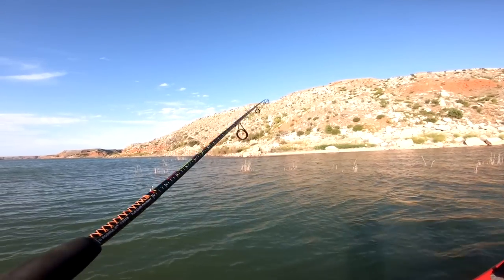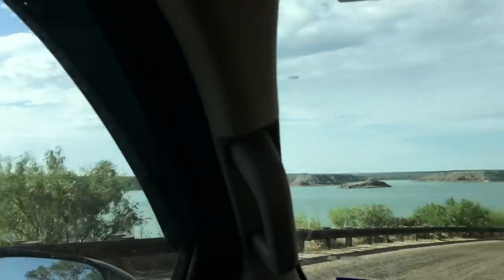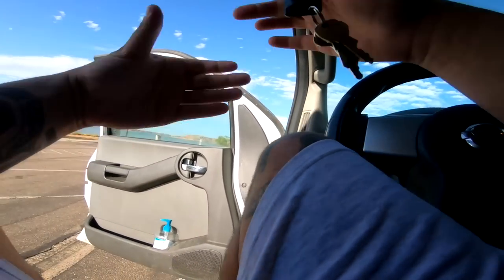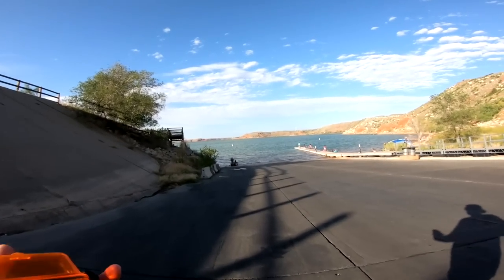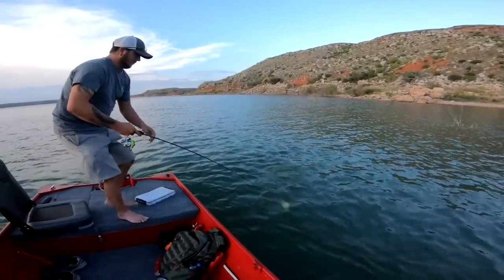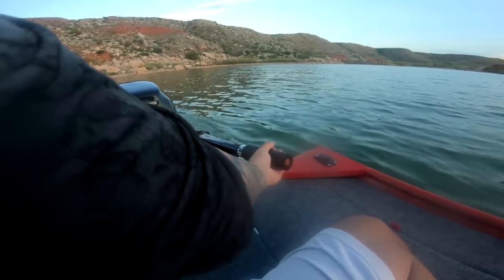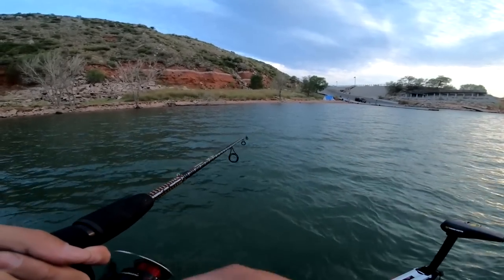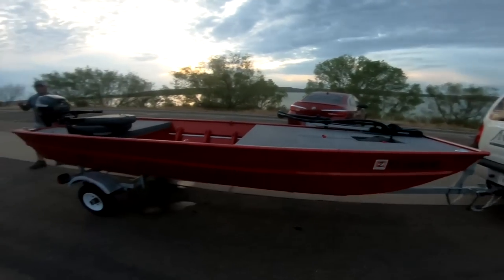FIRST TIME TAKING JON BOAT To BASS BOAT On The WATER And FIRST FISH!!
Be a Channel Supporter, have your name at the end of my videos for a month with each donation!

Its the moment we all been waiting for, the first time putting my 14 foot jon boat that i been turning into a bass boat for the past month on the water for the first time, i been waiting for this moment for a while now and im happy it finally came true, the jon boat isnt done yet tho, i still have to wire in some led lights and install a fish finder but the jon boat was safe enought to take it out so we did for the first time

Guys if yall need anything for your jon boat to bass boat conversions, or any type of boat you got, use my discount code "ADAM RYAN" when checking out and get 5% off your order, when you do so it will be helping out my channel and my boat build so go check out the link!!

jon boat, bass boat, build, transformation, custom, diy, bass, fishing, lure, first time, new boat, conversion, full build